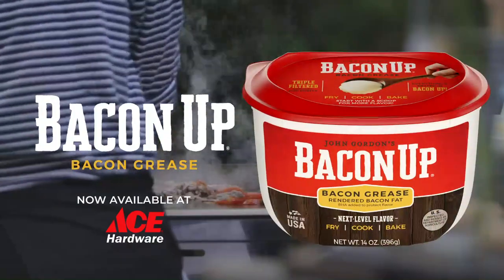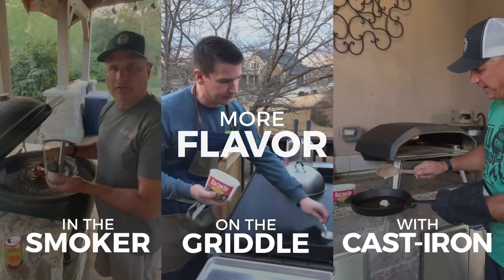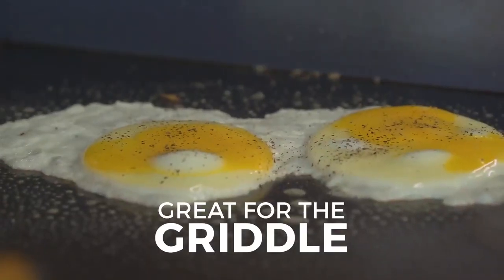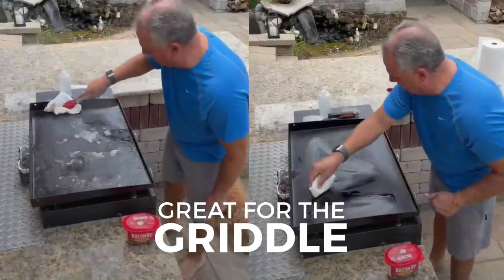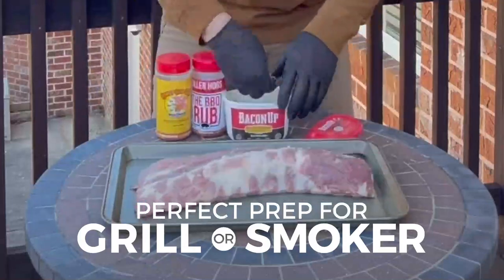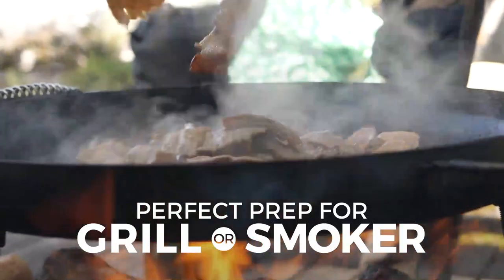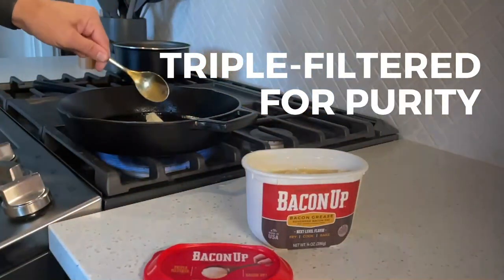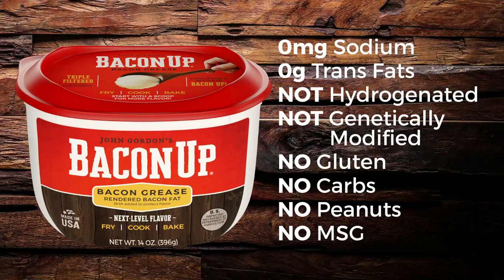Bacon Up - Now Available at Ace: Perfect for Backyard Barbecues